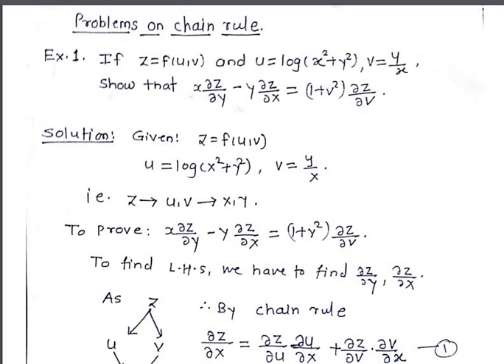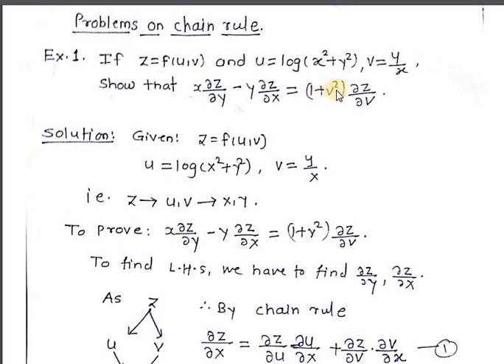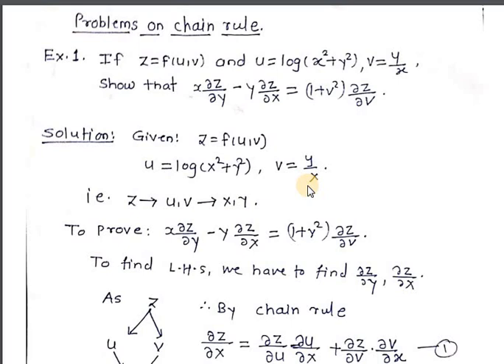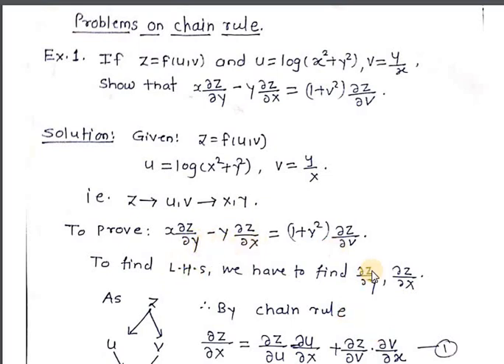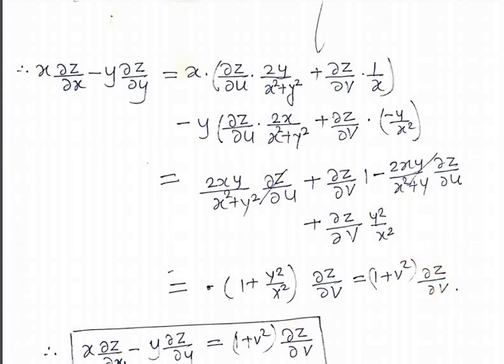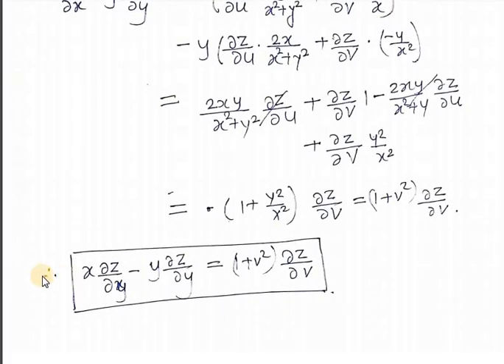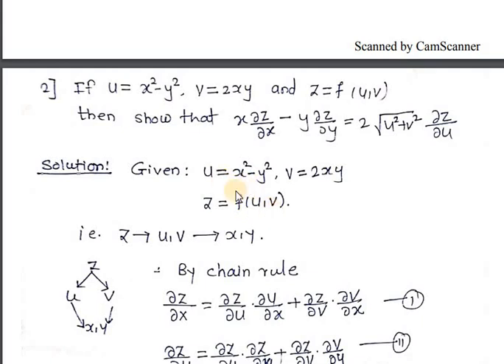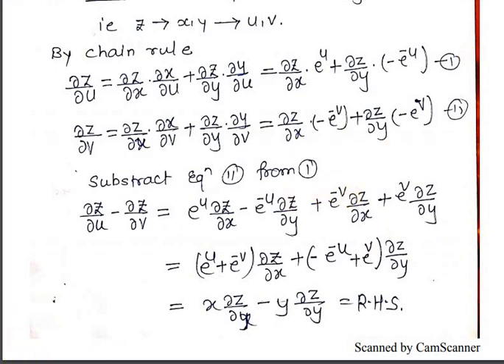Examples on Chain Rule